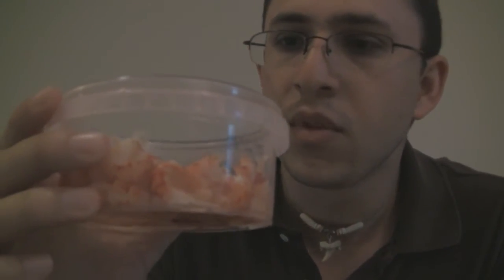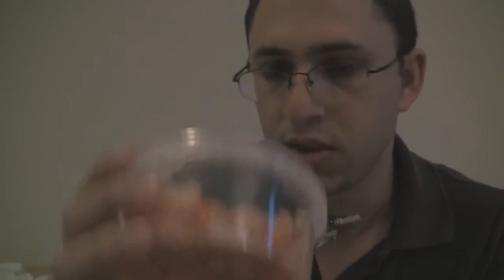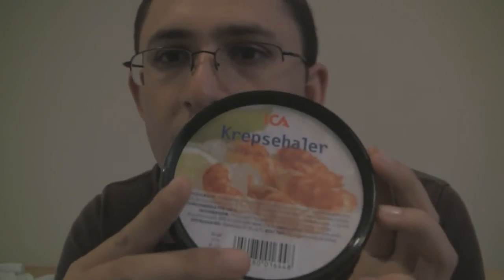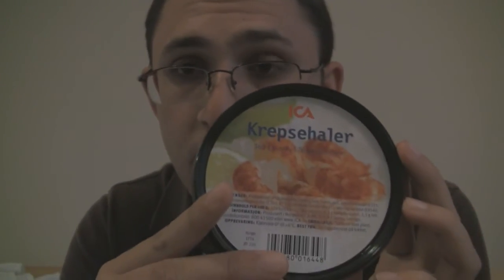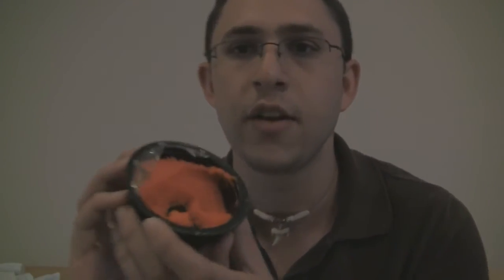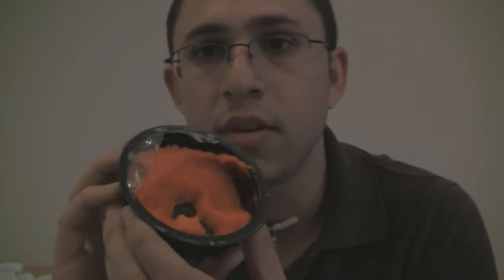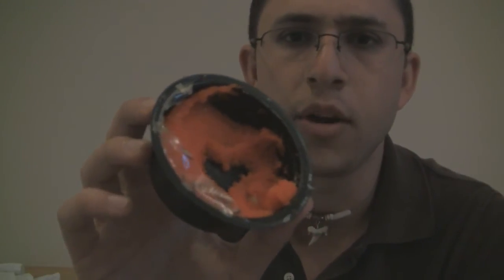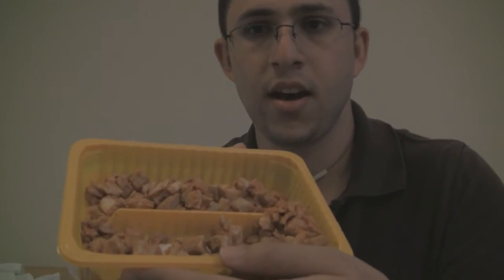Eating in Norway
Filmed in Stavanger, Norway after a trip to the local supermarket where I picked up a few different types of local food...the catch?  I wasn't exactly sure just what I'd purchased half the time, and the other...well, i couldn't tell if it was cooked, needed to be cooked or was somewhere in between.